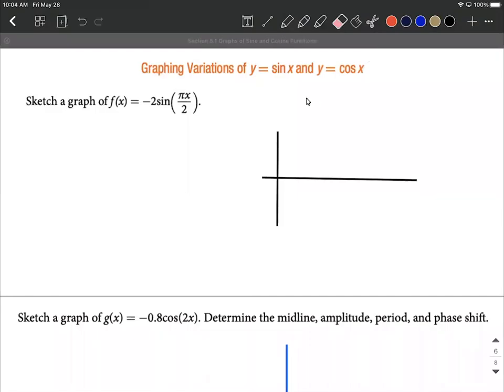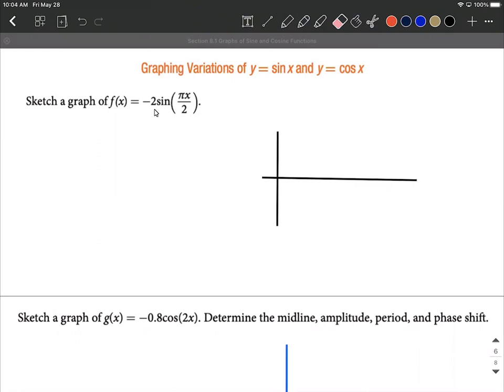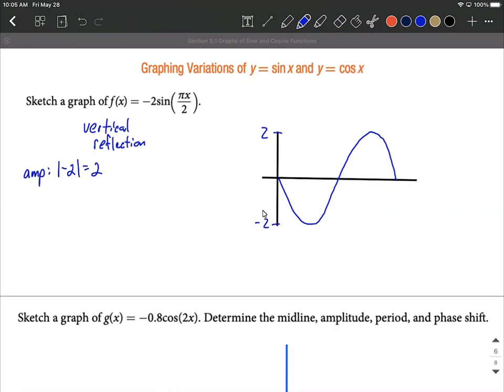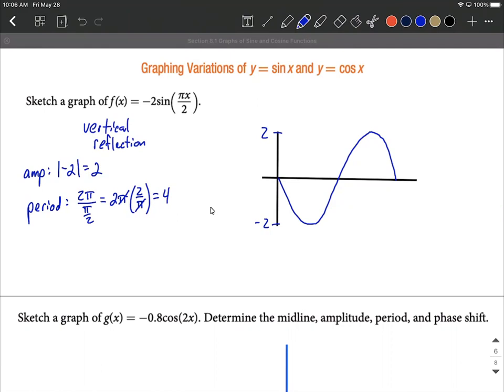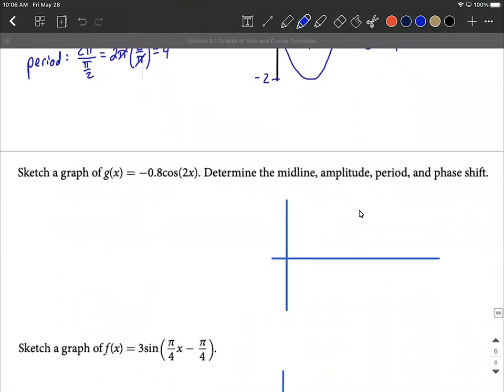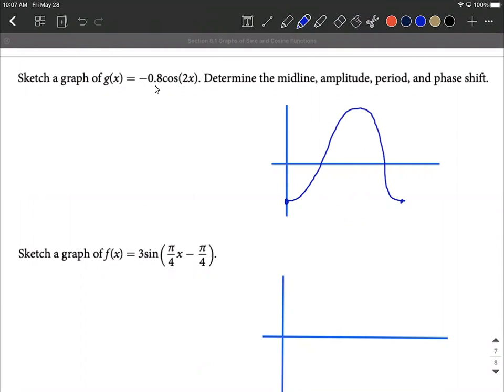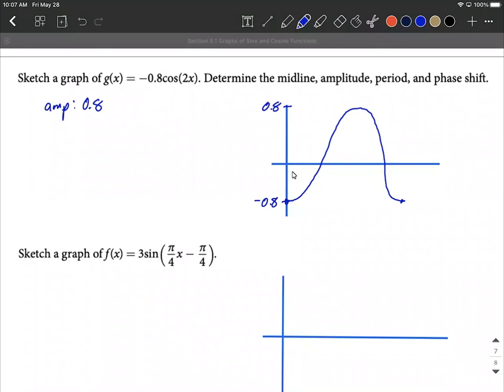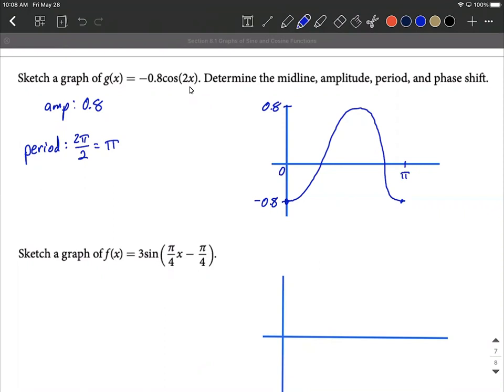Graphing sin(x) and cos(x) with Changes in Amplitude and Period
In these examples, we graph two trigonometric functions (sine sin(x) and cosine cos(x)) where we must apply a change in the amplitude and a change in the period for each.  Computations are worked out and explained as we go through them.  The x-axis and y-axis are each labeled as we apply these changes to the parent graphs.